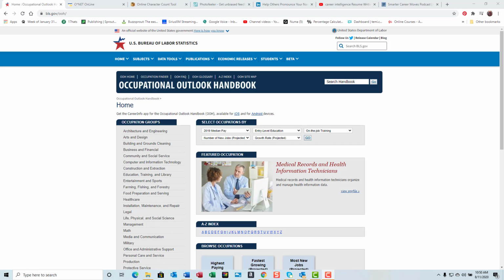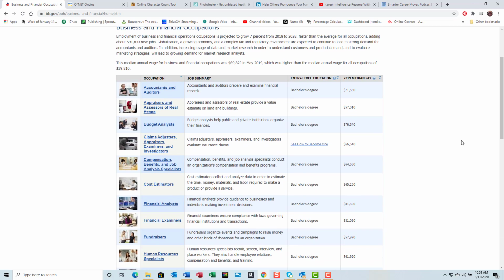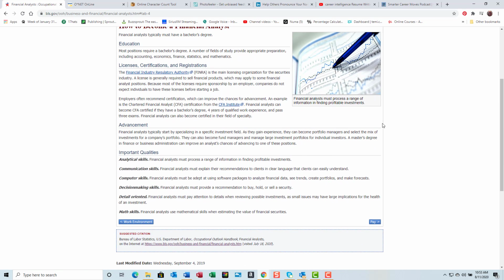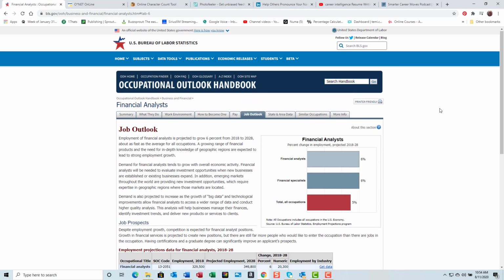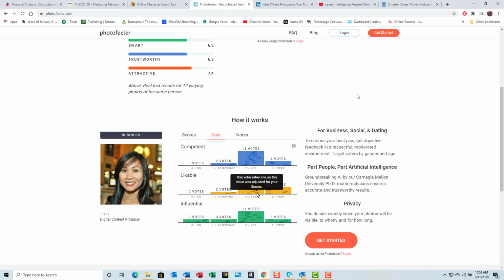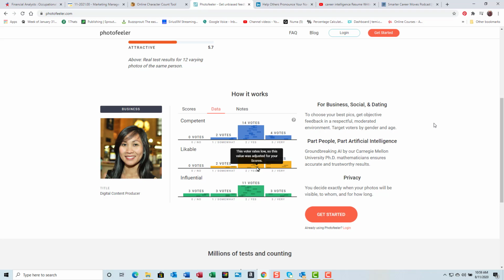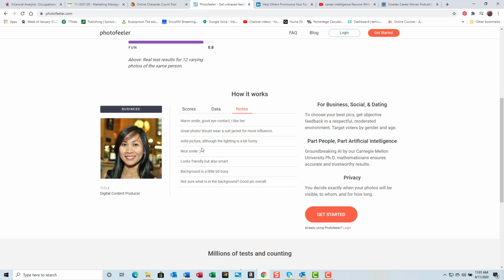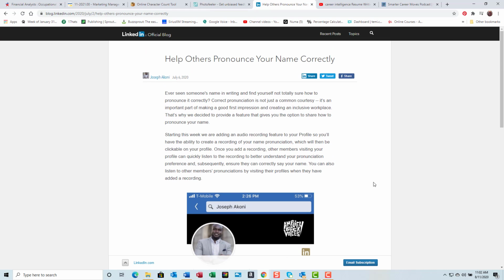7 Free Or Inexpensive Tools That Can Boost Your Job Search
Looking for a job can be expensive, particularly if you’re working with a professional resume writer or career coach. Still, there are many free (or almost free) tools out there.

In this video, you’ll learn about 7 sites and platforms, 2 of them put out by Uncle Sam,

#1 Occupational Outlook Handbook – where you can find information about salaries, education requirements, etc. about thousands of jobs. Run by U.S. Bureau of Labor Statistics – FREE

#2 O*Net Online – where you can find information on thousands of occupations, learn what occupations require specific tools or software, etc. Run by U.S. Department of Labor – FREE

#3 CharacterCountOnline – just cut and paste employment ads to pull up the keywords most used in the job description. FREE

#4 Photofeeler – upload headshots to quickly get objective opinions based on business characteristics including Competent, Likable, and Influential. Vote on other users’ photos to use for FREE or may a nominal fee to get quicker results.

#6 career intelligence YouTube channel – get access to numerous how-to videos that demonstrate resume formatting, provide job interview tips, etc. FREE

#7 Smarter Career Moves podcast – for people who’d rather listen to a podcast than watch a video, episodes average 10 minutes. Access on your favorite podcast platform Spotify, Google Podcasts, Apple Podcasts, and more. FREE